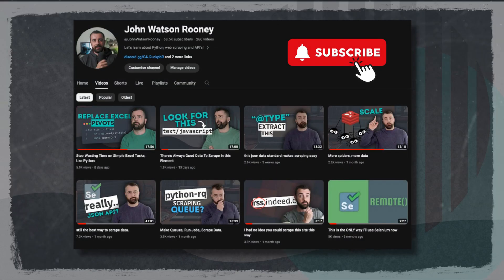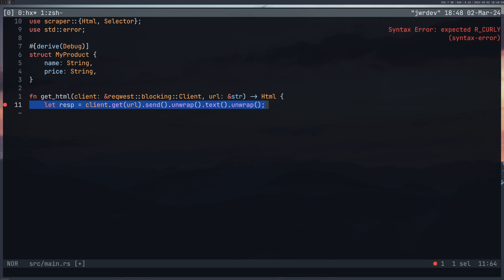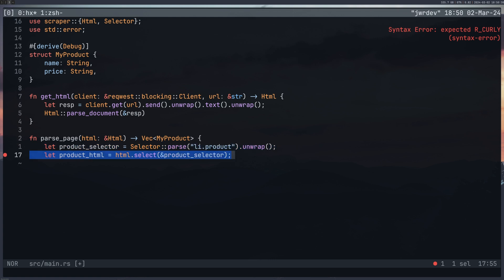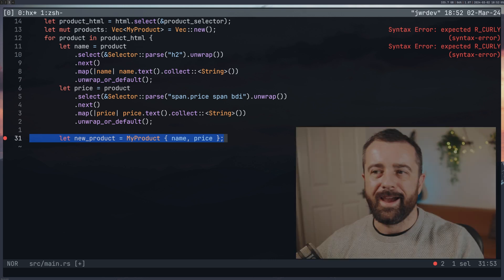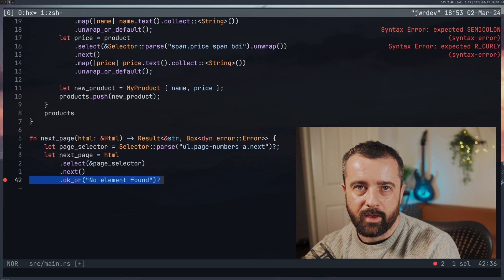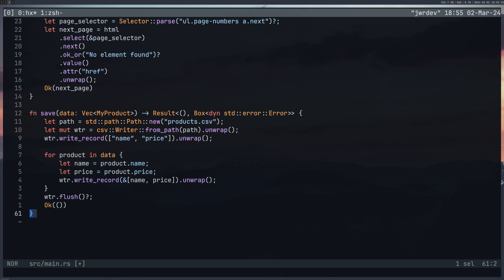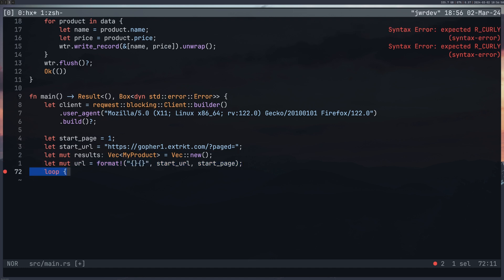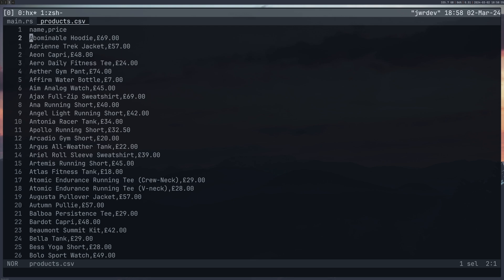Let me explain my new Rust love affair..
If you are new, welcome! I am John, a self taught Python developer working in the web and data space. I specialize in data extraction and JSON web API's both server and client.

I rundown of the gear I use to create videos